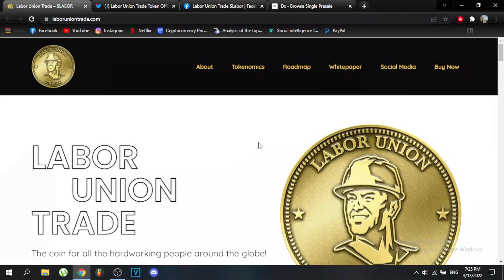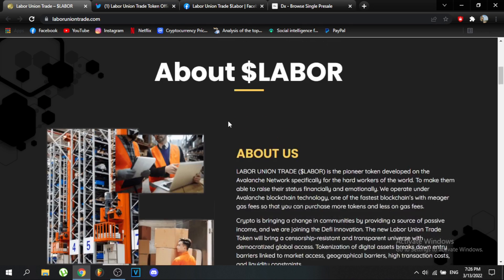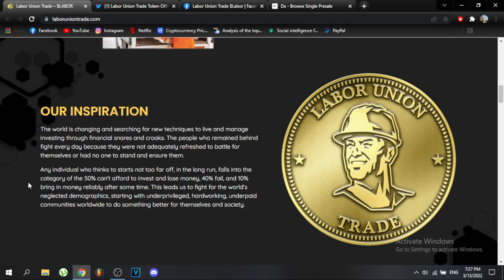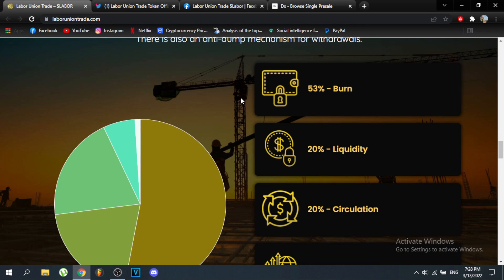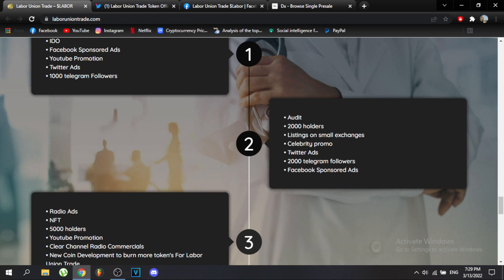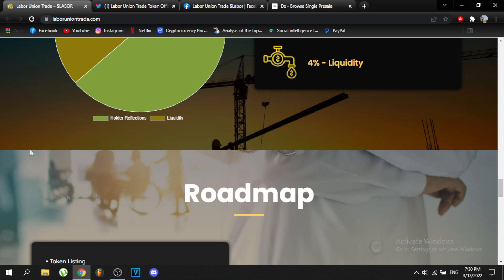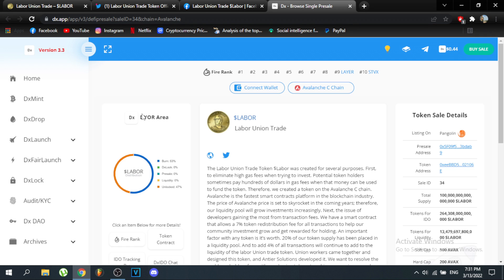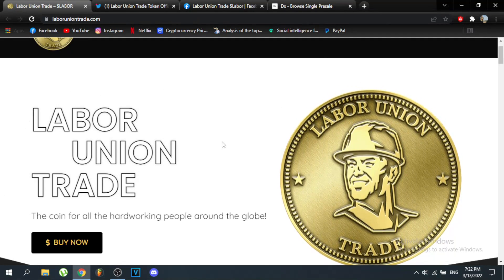Crypto Has a Newborn Token and it’s Labor Union Trade IDO on Dx Sale Network! (Crypto News 2022)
Hi guys, today we talk about Labor Union Trade project